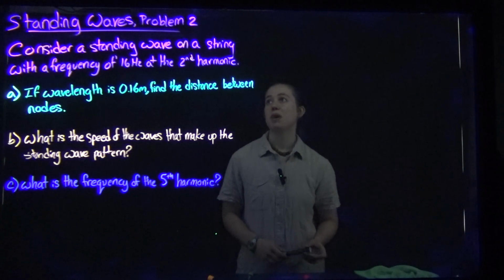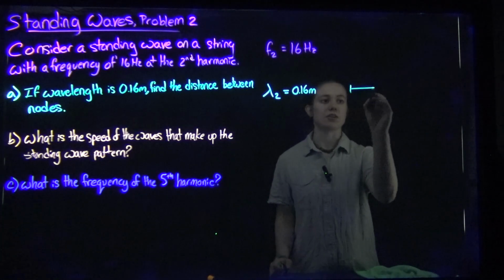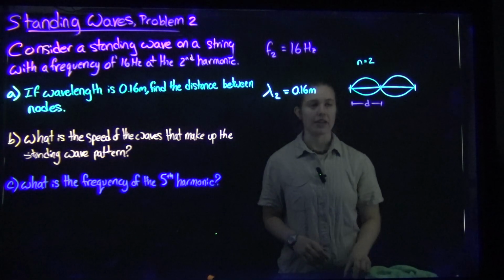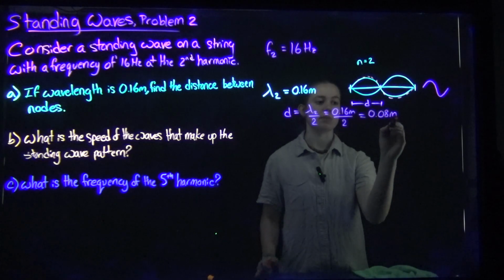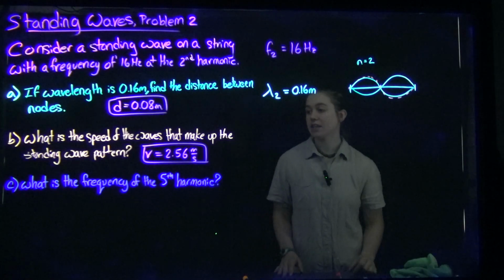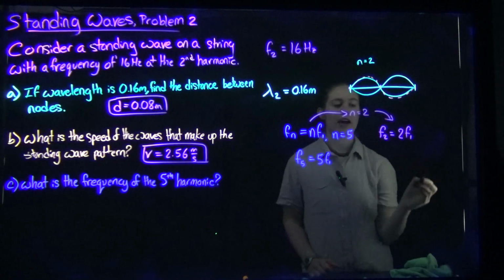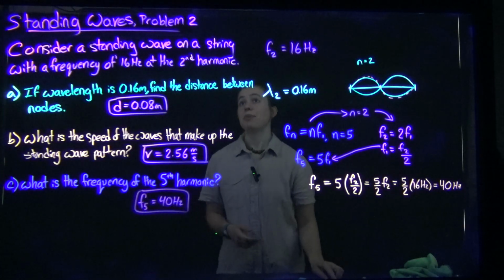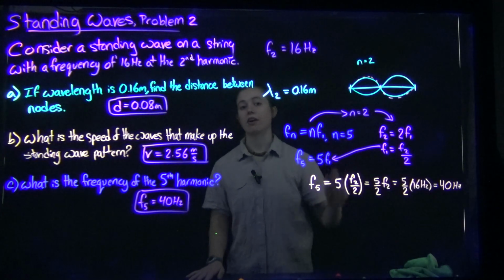Calculating frequencies of harmonics, speed, and distance between nodes for a standing wave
This video has three parts in which we find the distance between nodes for the second harmonic of a string, given it frequency and the wavelength, then we find the velocity of the waves, and finally the frequency of the fifth harmonic, given the frequency of the second.